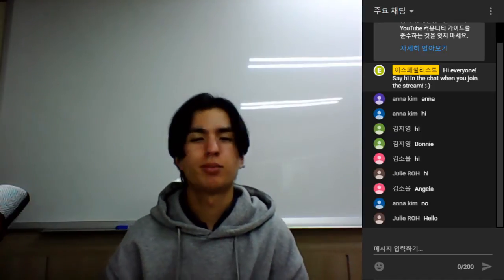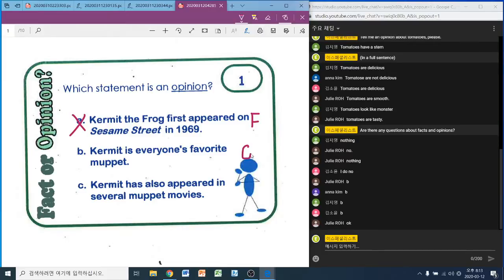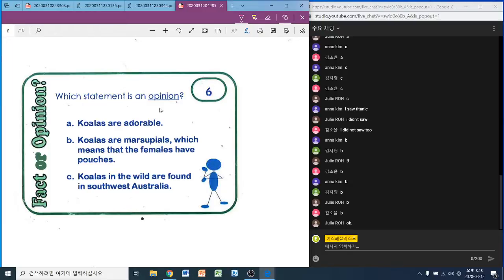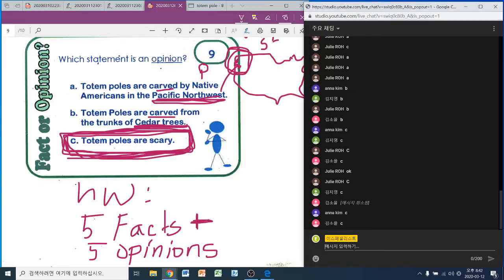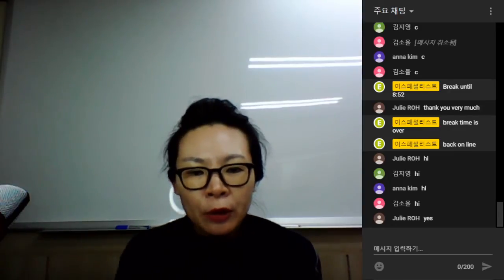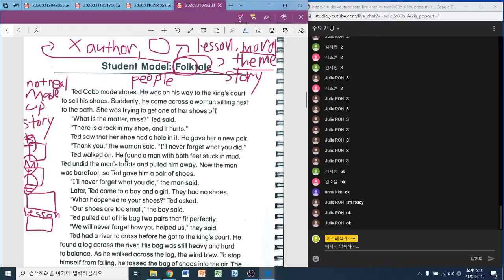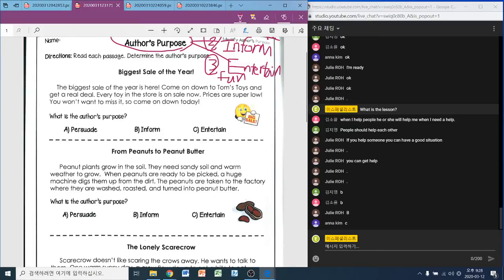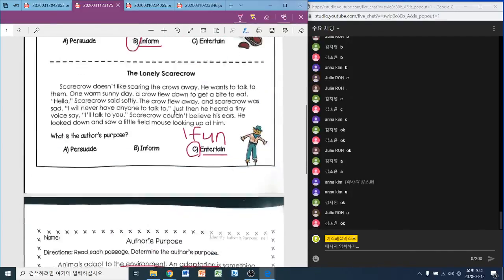G3.2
G3 E-Specialist